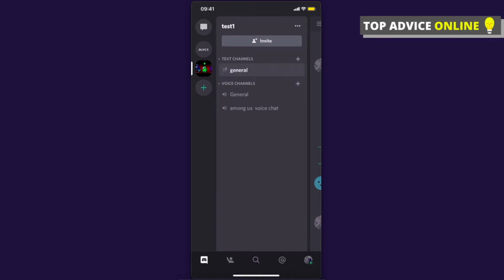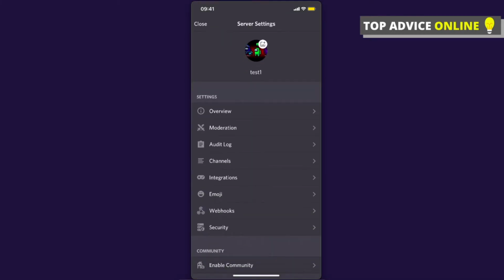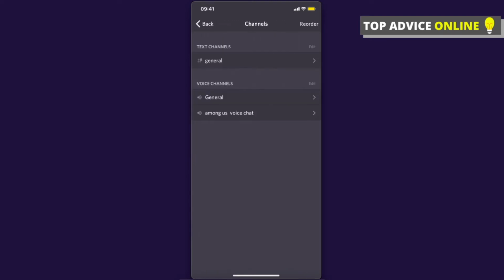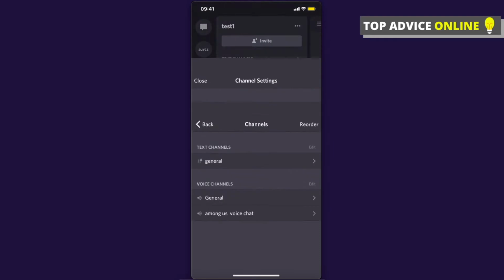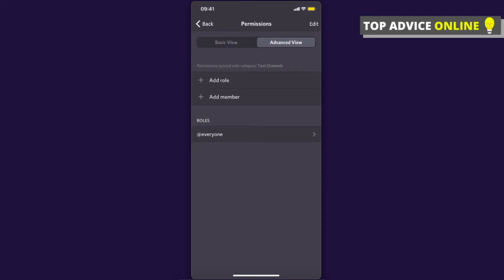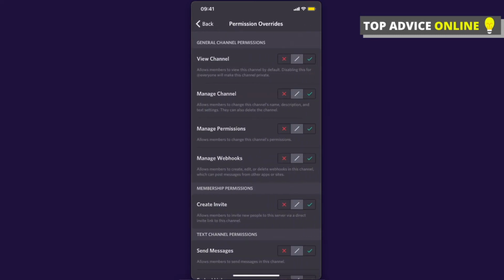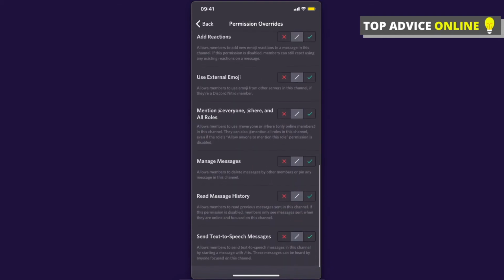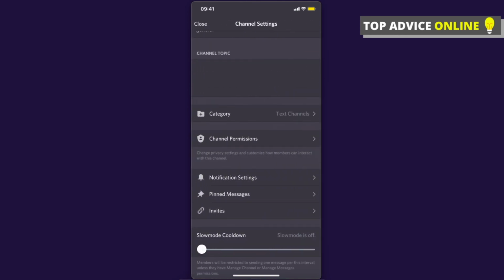How To Create Read Only Channels On Discord Mobile 2021 - (iPhone/Android)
In this video I will show you how to create read only channels on discord mobile. It's really easy and it will take you less than a minute to do it on iphone or android